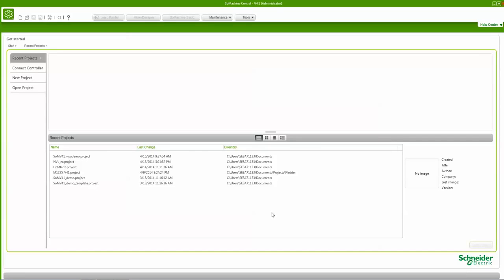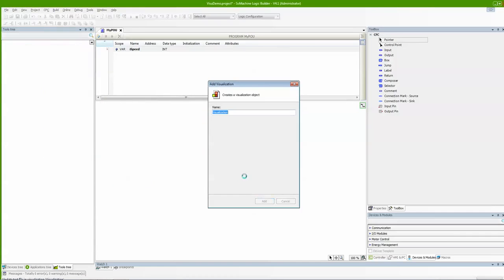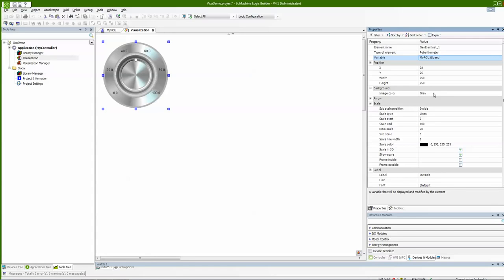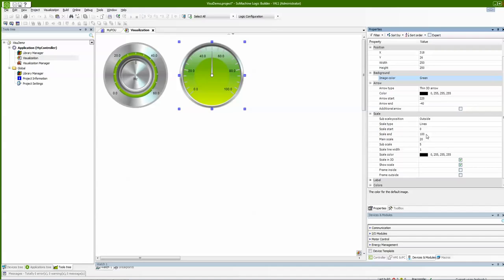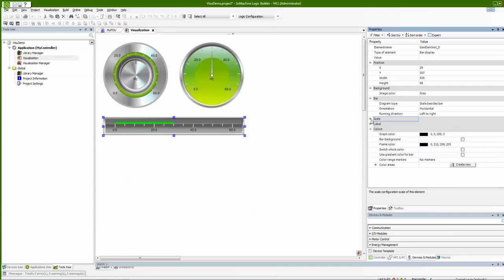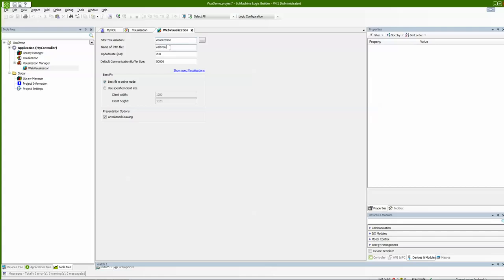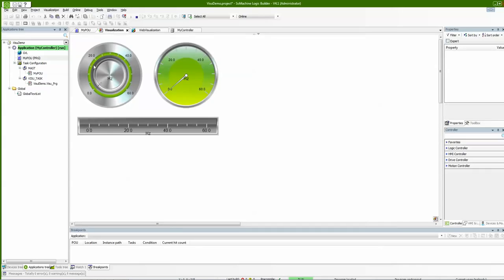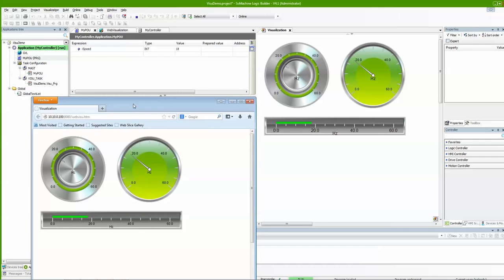3 SoMachine Webvisualization WebVisu Part 1